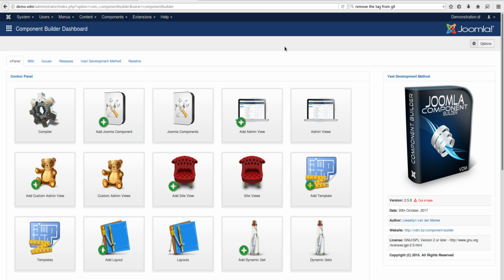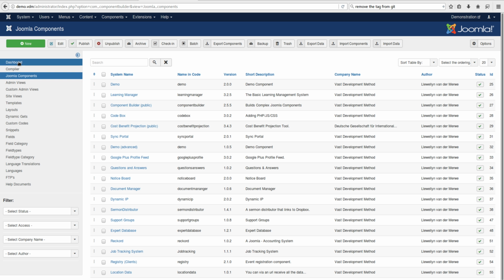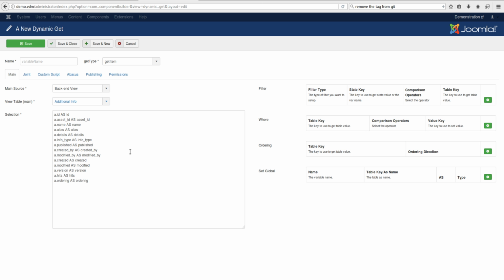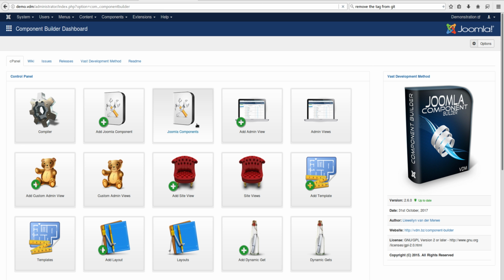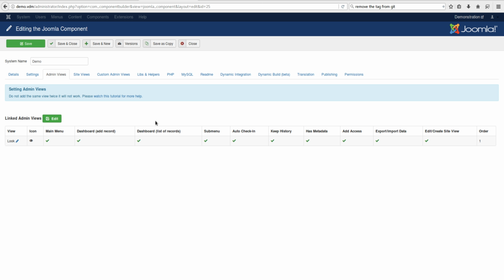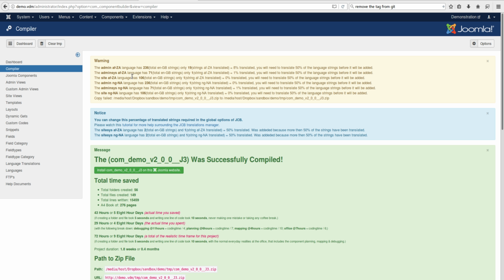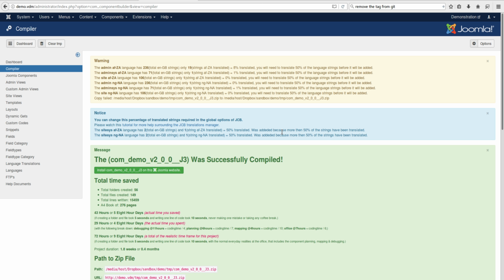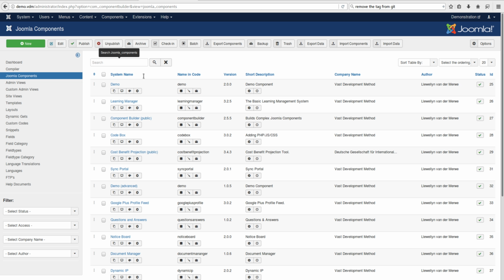Major Release of JCB v2.6.0